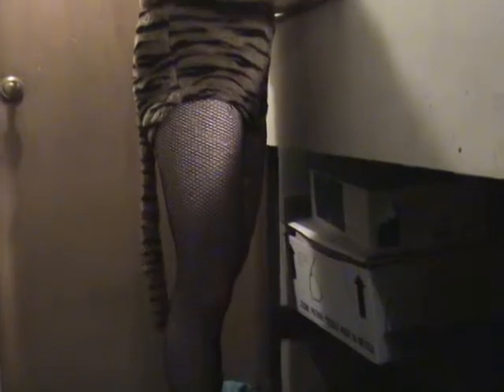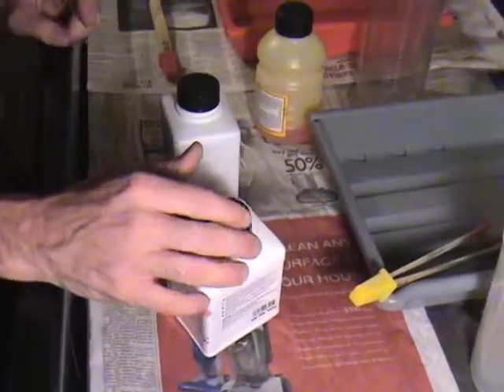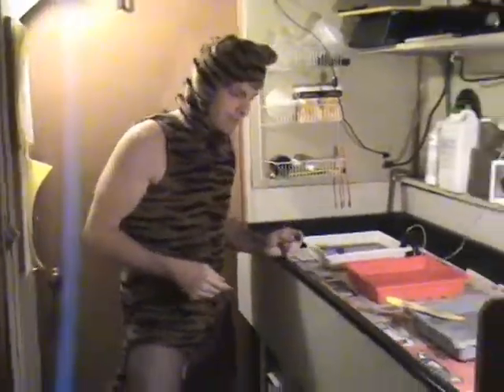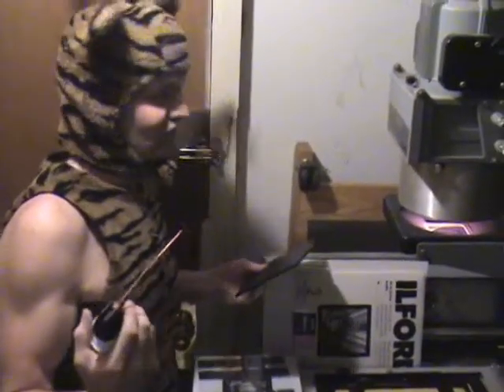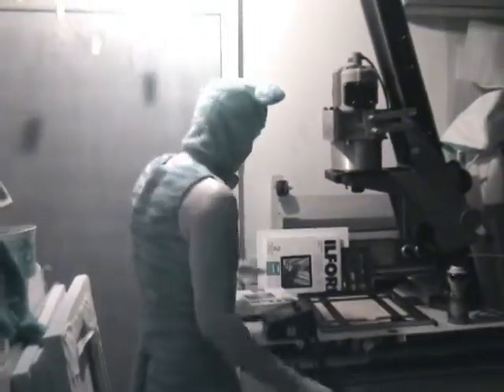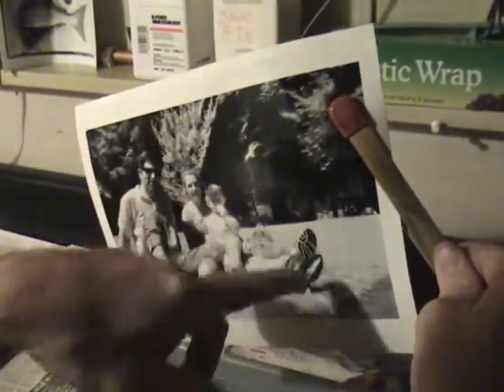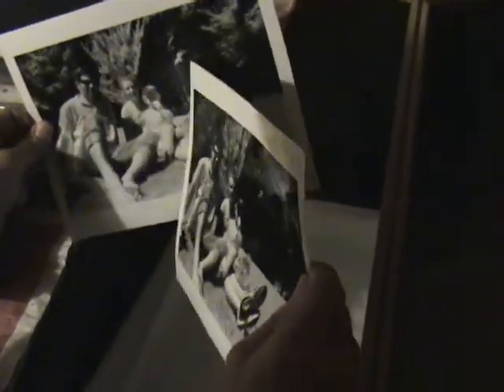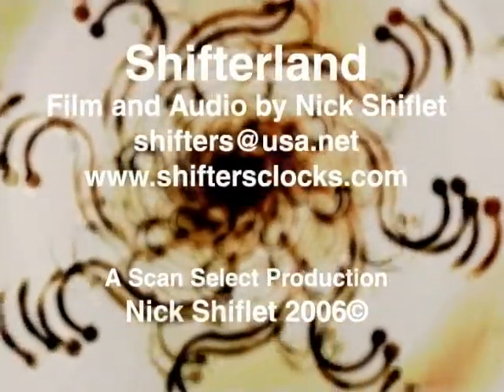SHIFTERLAND: HOW TO print black and white photograph tutorial/lesson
Watch Cookin KItty demonstrate HOW TO print a black and white photograph, as in analog, as in the old ways before digital electronic times took over our existence, tools, techniques, and supplies are explained in printing a photograph via enlarger in the darkroom.